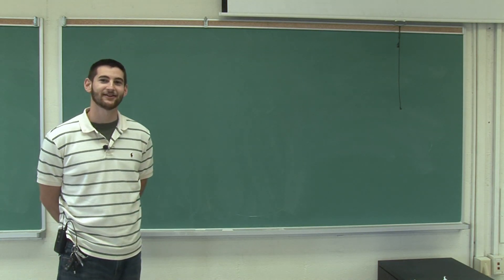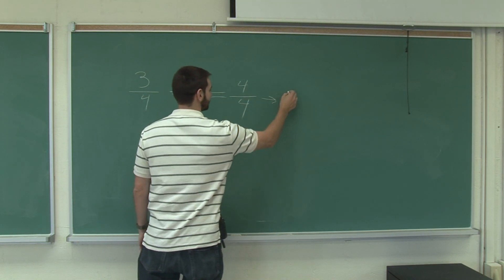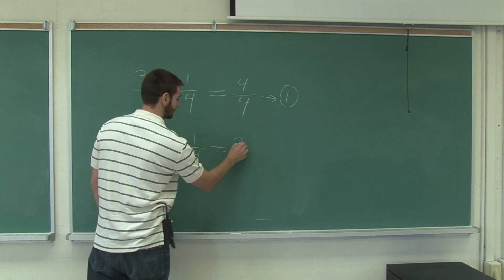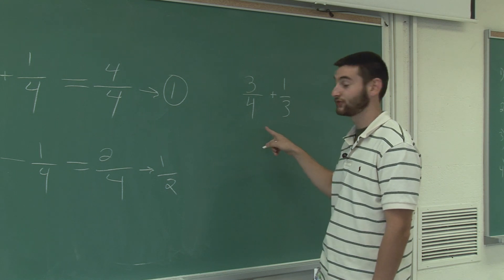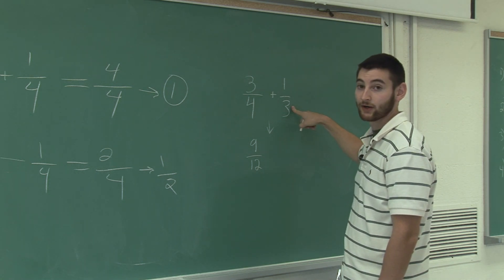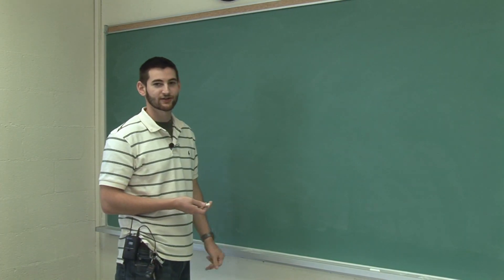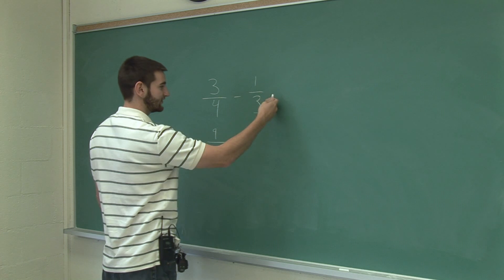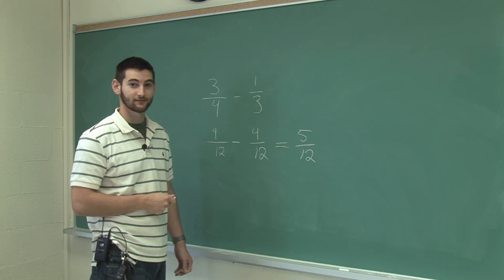Basic Math Skills : Adding & Subtracting Fractions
Adding and subtracting fractions is a mathematical process that requires both numbers to share a common denominator. Learn the mathematical method for adding and subtracting fractions with tips from a math tutor in this free video on math skills.